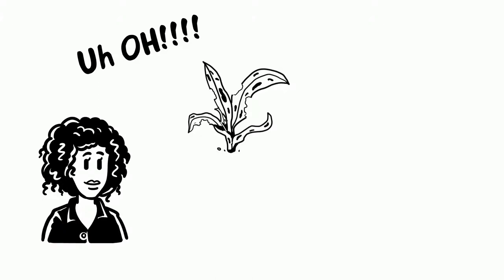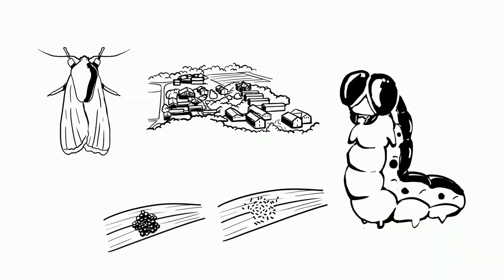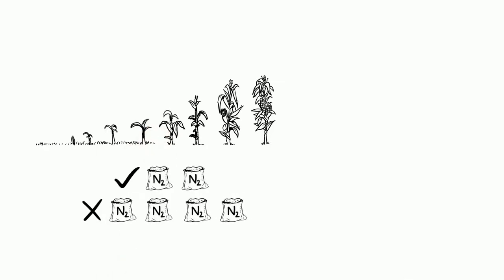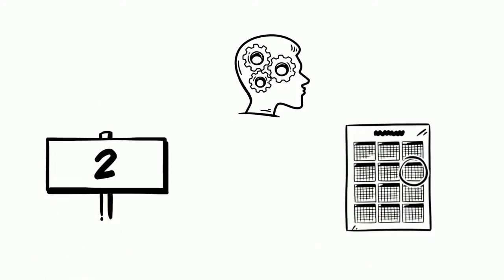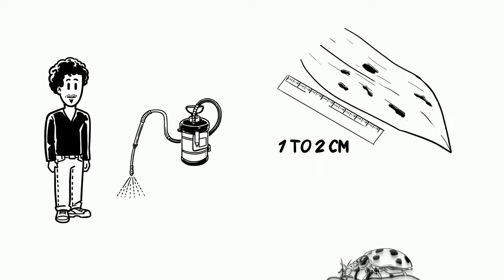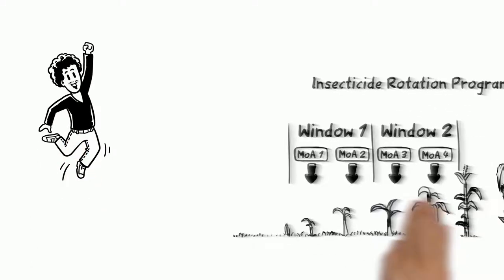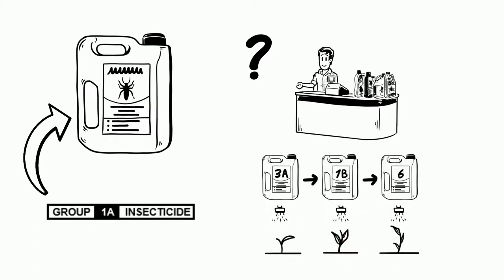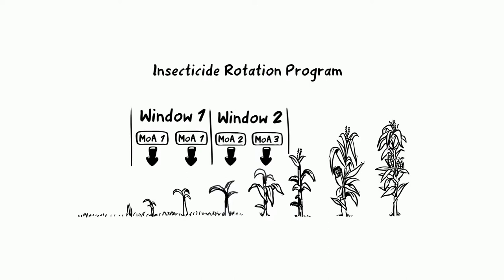Control Fall Armyworm in 3 steps using insecticide resistance managment.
A short video explaining how to use integrated pest management (IPM) and insecticide resistant management (IRM) for the control of Fall Armyworm (FAW) Spodoptera frugiperda